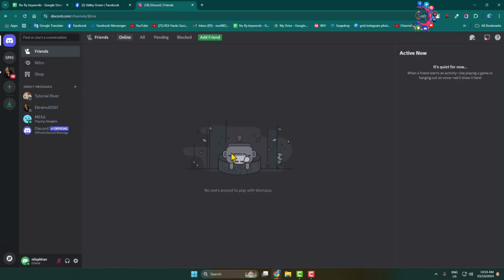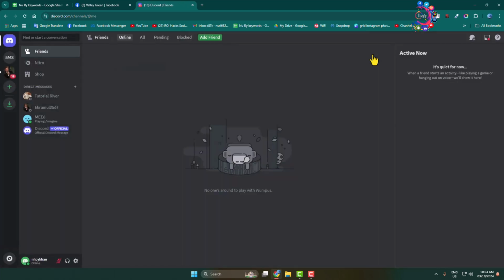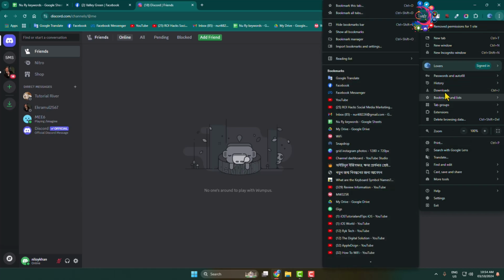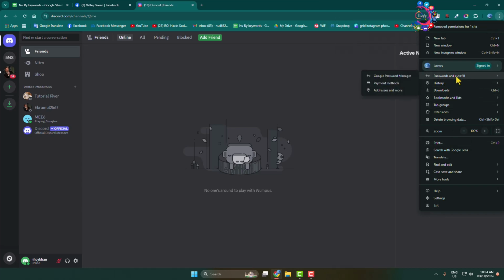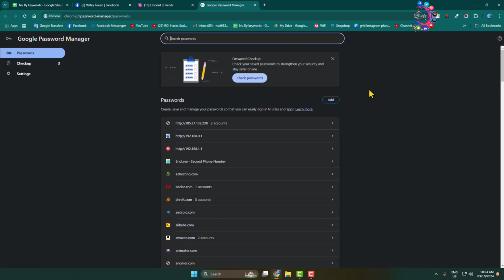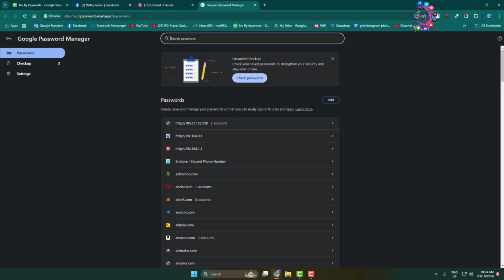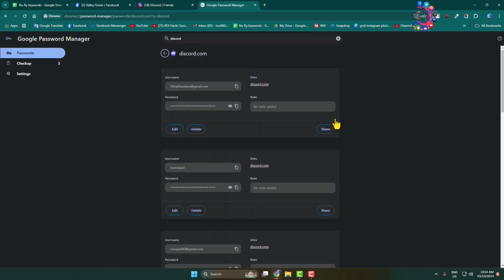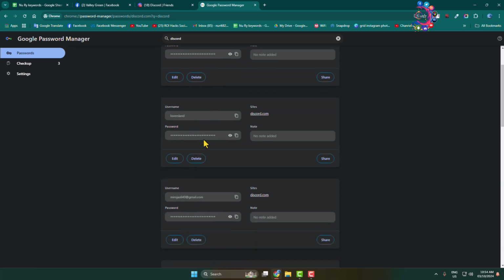How to See your Password on Discord - Check Discord Password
How to see your password on discord.

Related Search-
How to see your password on Discord pc
How to See your Discord password on iPhone
How to see your password on Discord Android
How to see your password on discord mobile
I forgot my Discord password on mobile
How to see your password on discord ios
Forgot my Discord password while logged in
Discord Forgot password